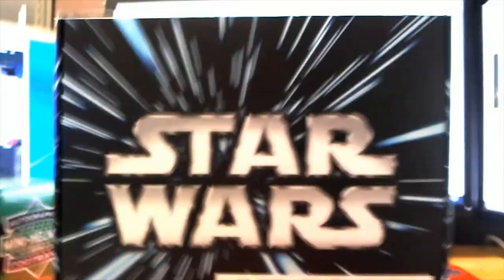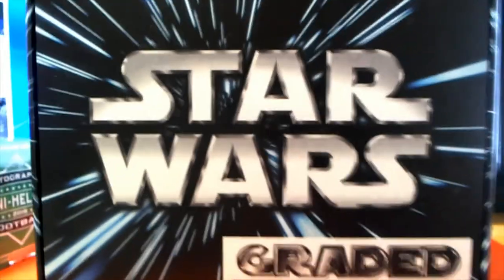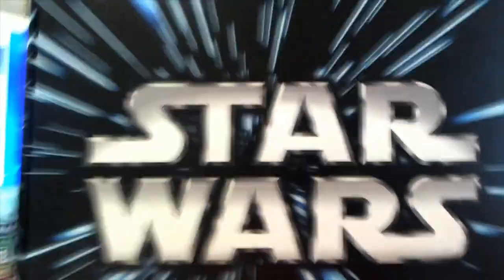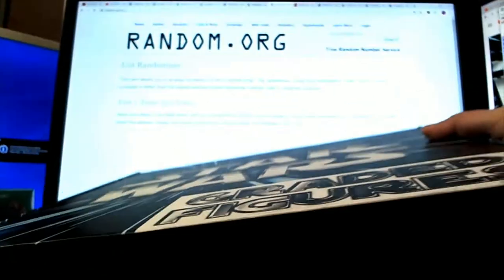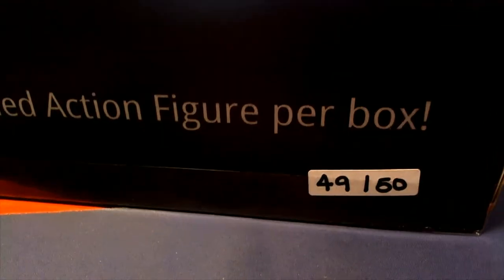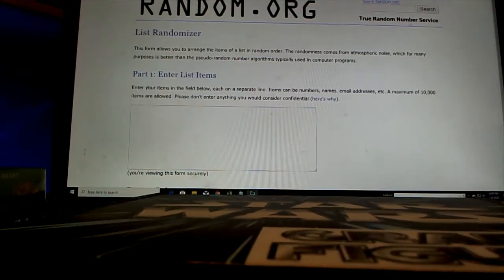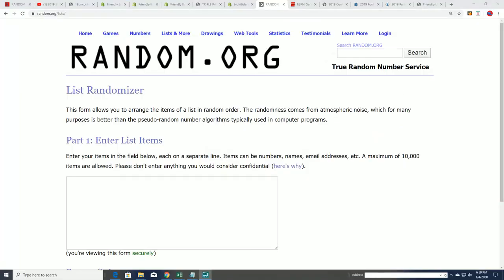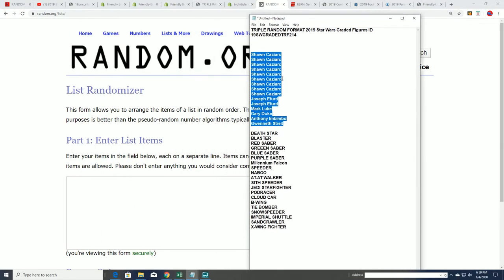TRIPLE RANDOM FORMAT 2019 Star Wars Graded Figures FILLER & BREAK ID 19SWGRADEDTRF214